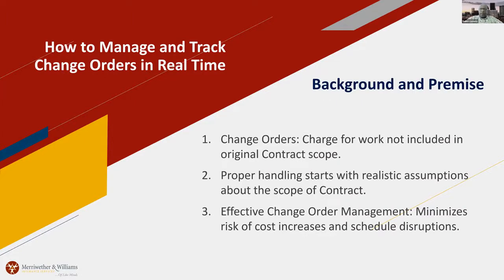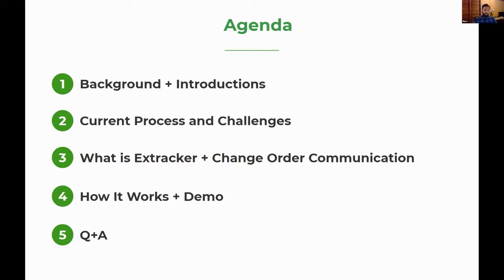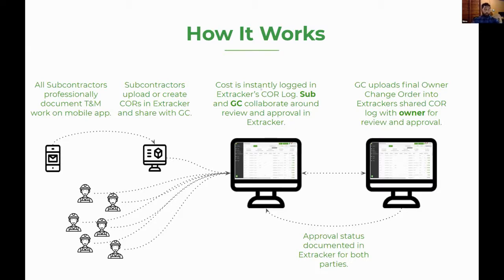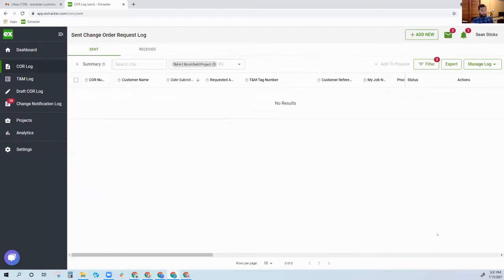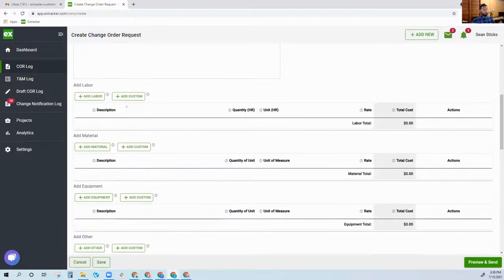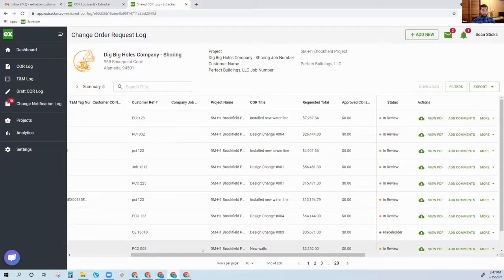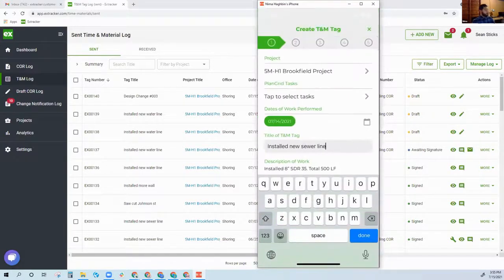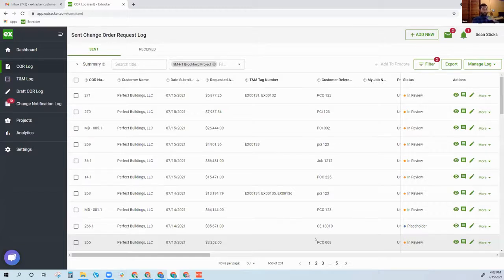MWIS: How to Manage & Track Change Orders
This webinar is presented by Merriwether & Williams Insurance Services.  Learn how to track and manage change orders and use construction software to facilitate the process. We show you how to process change orders, adjust your financials, and minimize the cost and scope of work expectations. Hear from a representative of Extracker, a construction-based software system that allows contractors and subcontractors to secure change order documentation in real time, track accountability, and make instant updates while in the field.